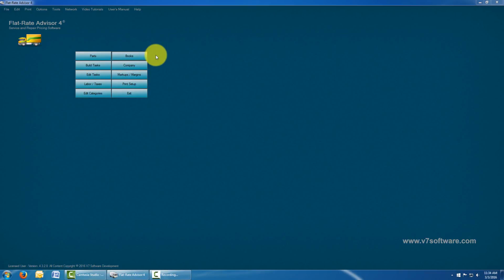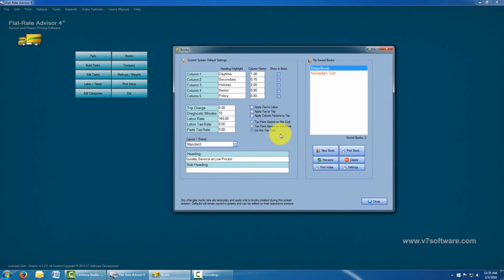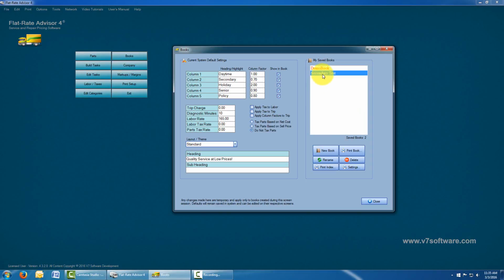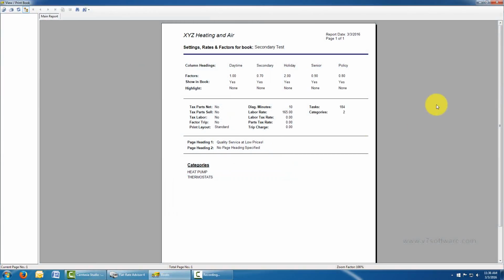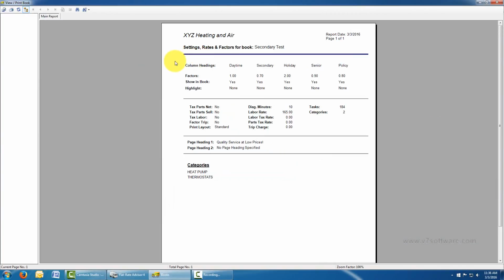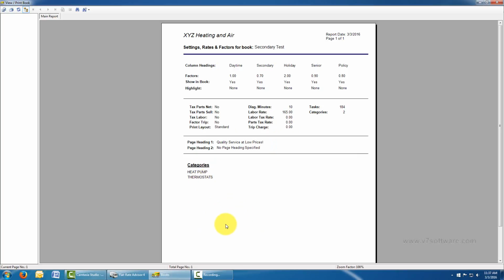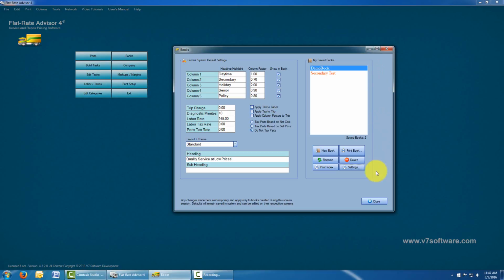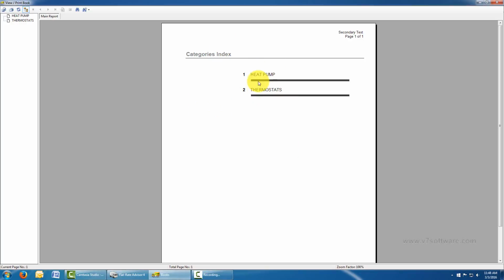Flat Rate Advisor Tutorial 9 - Index, Settings and Tabs